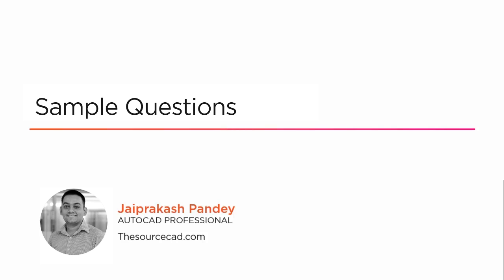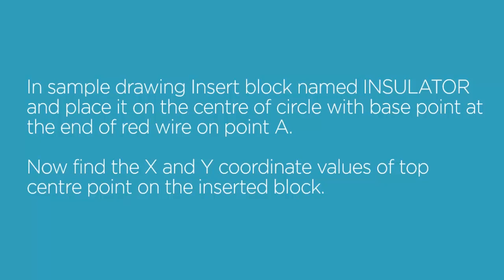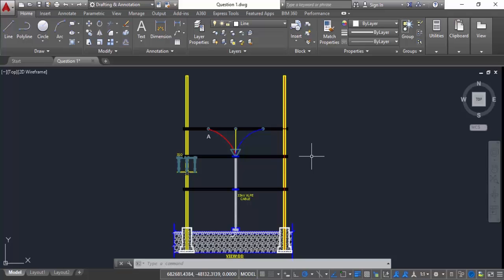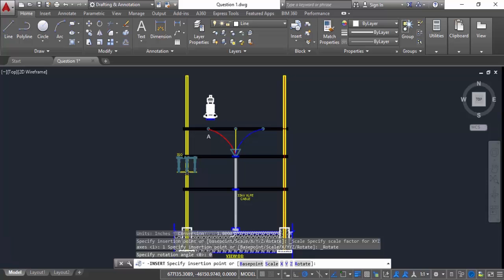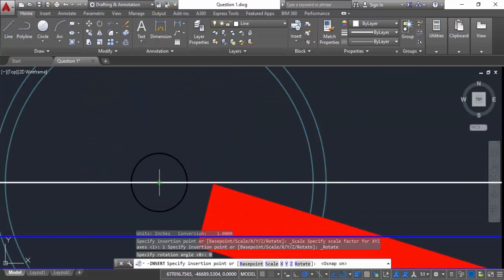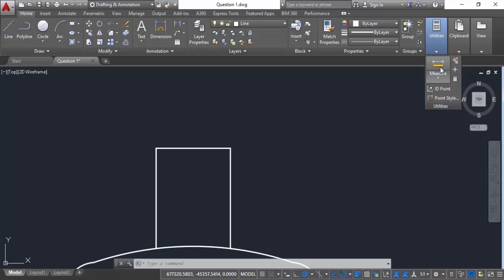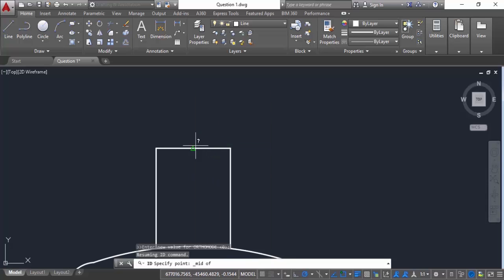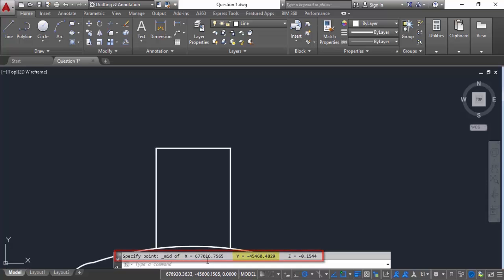AutoCAD 2016 Certification Exam — Sample Question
In this tutorial, Jaiprakash Pandey leads viewers through an example of a test question for the AutoCAD Professional certification exam. This lesson is an excerpt from the Pluralsight tutorial series, "Preparing for the AutoCAD 2016 Professional Certification Exam":